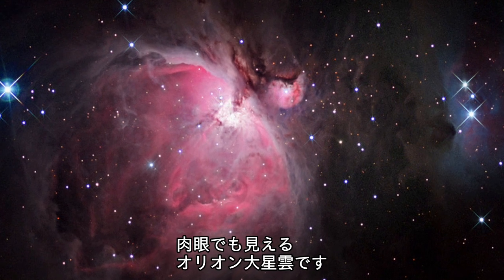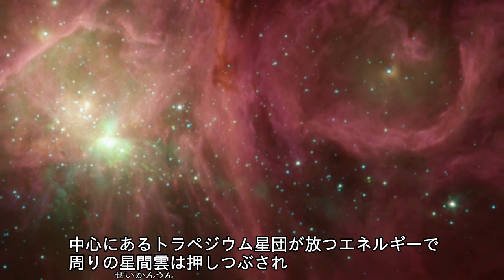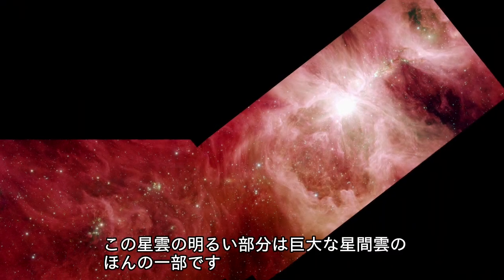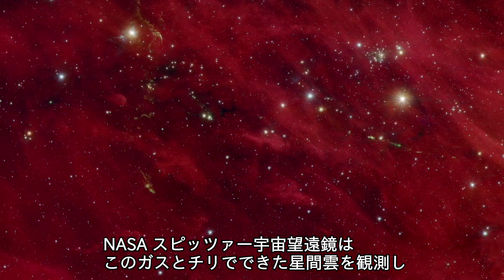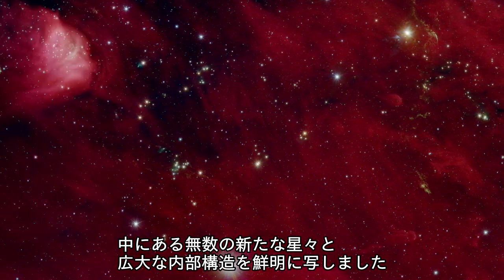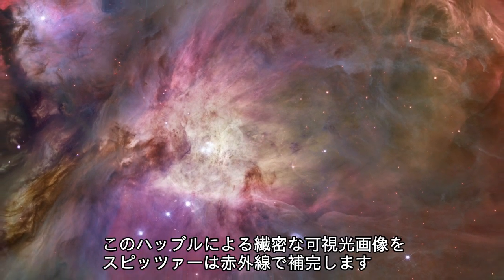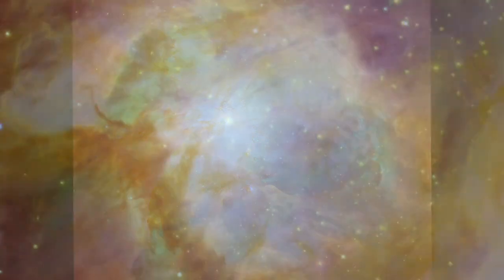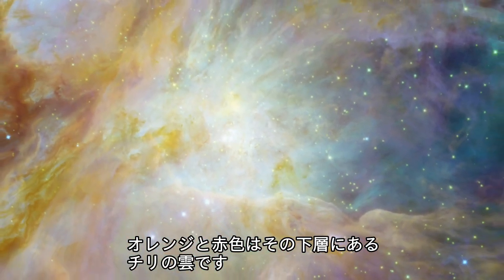スピッツァー M42オリオン大星雲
日本語字幕は一個人がつけたものです。